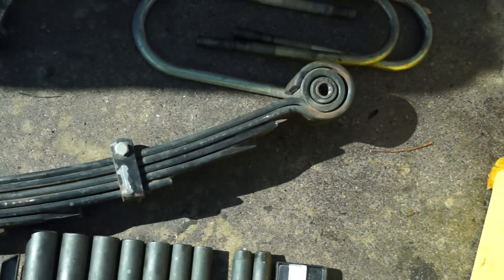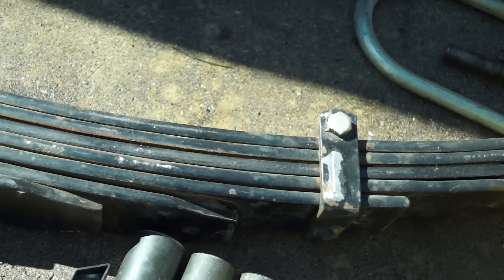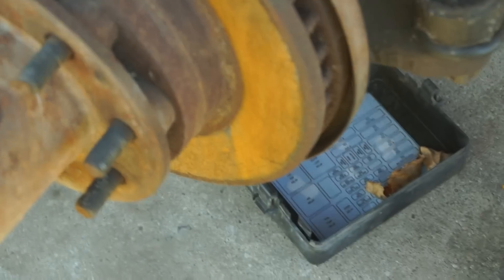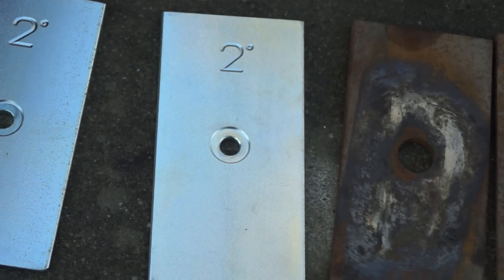chevy cummins swap part 2: modifying atlas leaf springs + a little tech info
I decided to add a full length leaf to my 52" 8" lift atlas springs after being quoted $900 for new ones that would hold up the heavy cummins diesel. I get into that a little, and also talk a little about shims, the zero rate add a leaf blocks, the dana 60 perch, etc